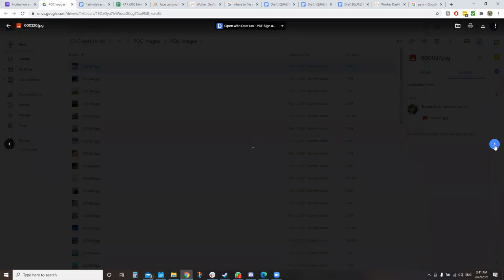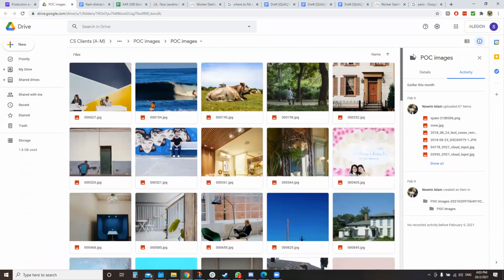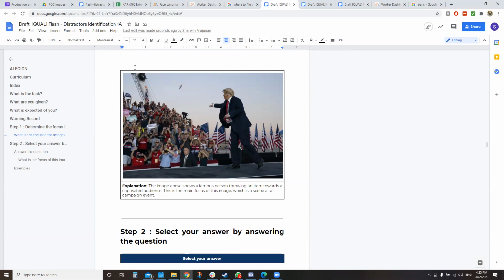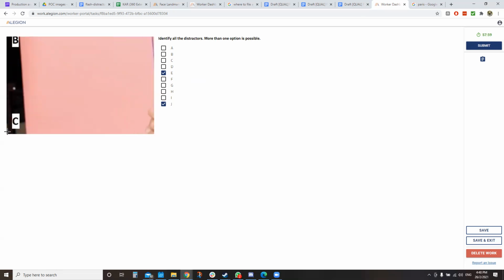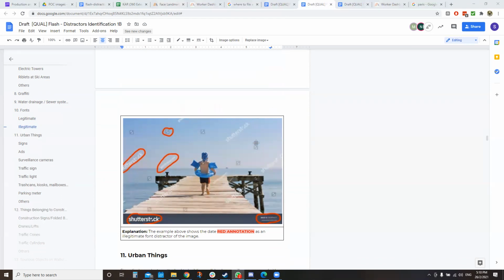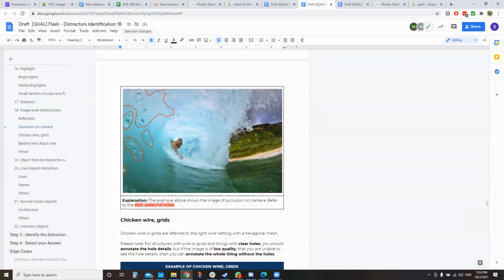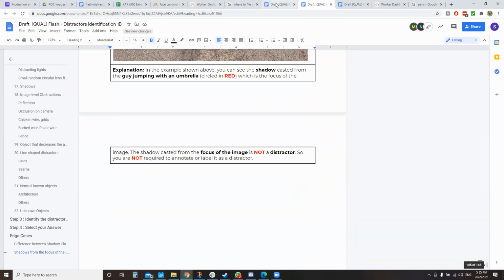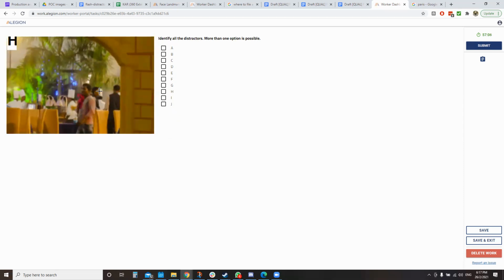Flash: Distractor Marking Qualification 1a & Qualification 1b Training